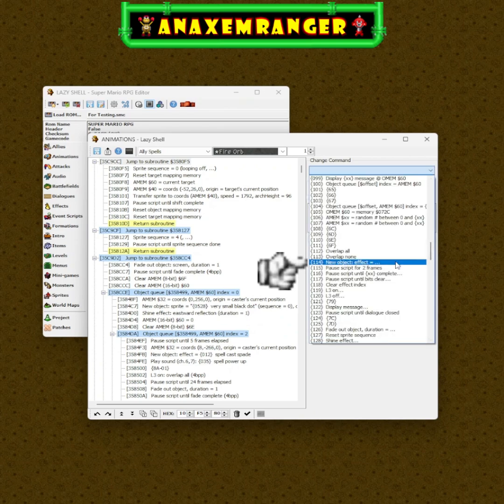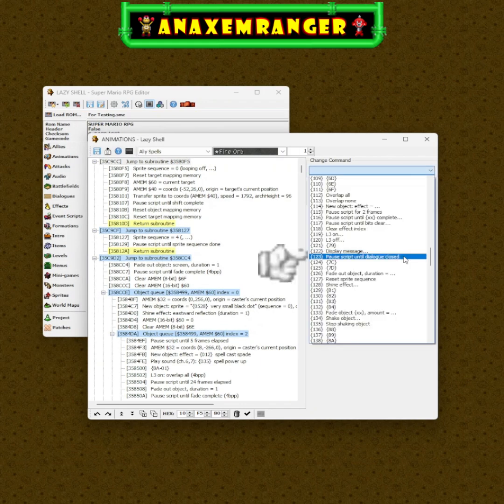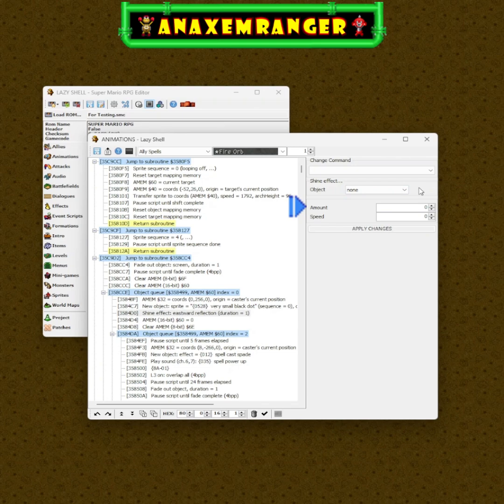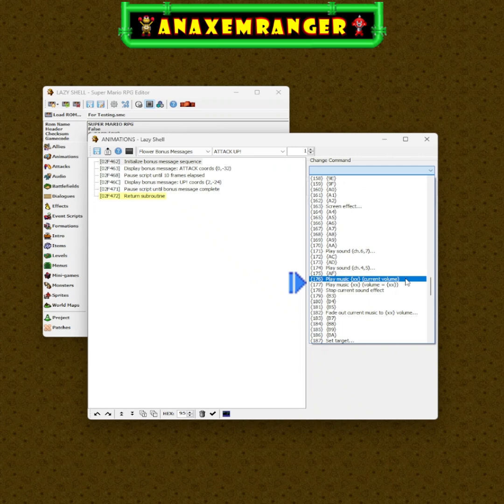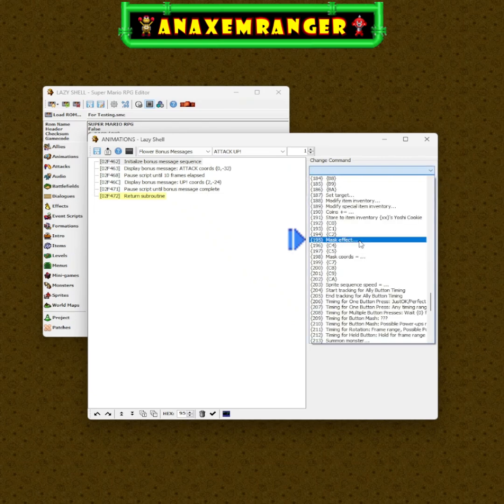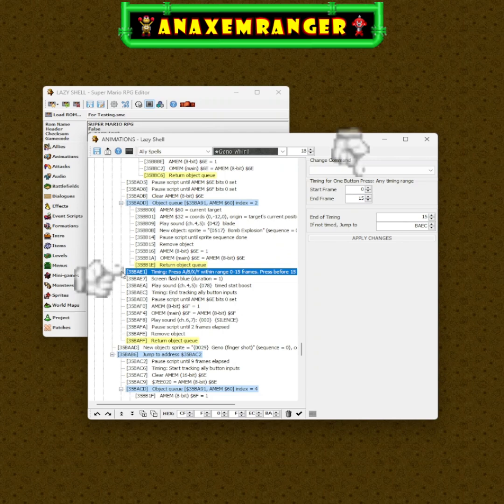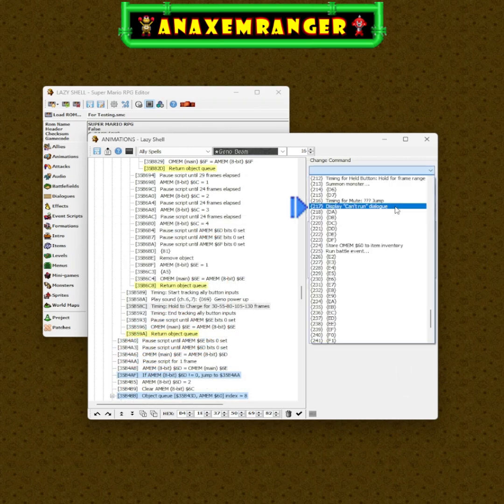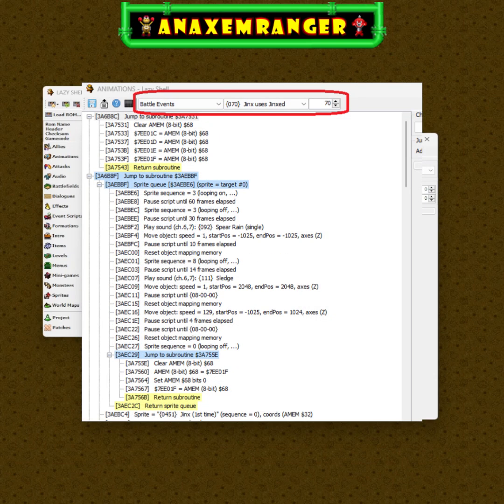Lazy Shell Editor Tutorial - Animations - Commands Part 2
We talk about the animation commands we didn't talk about last time.  Simple stuff, right?